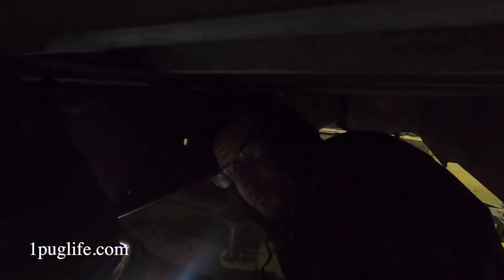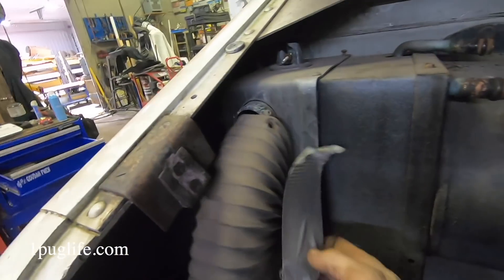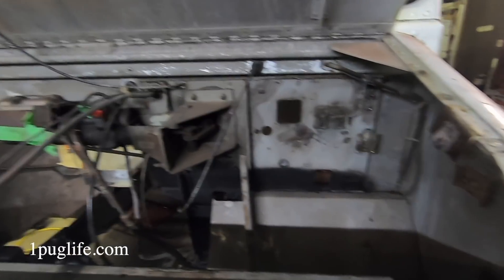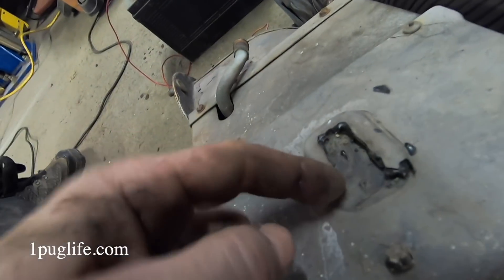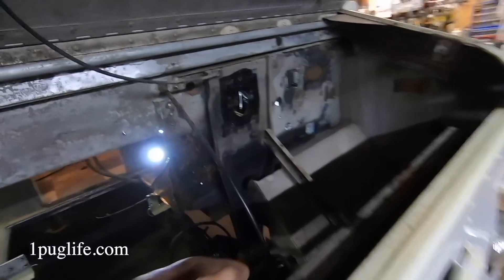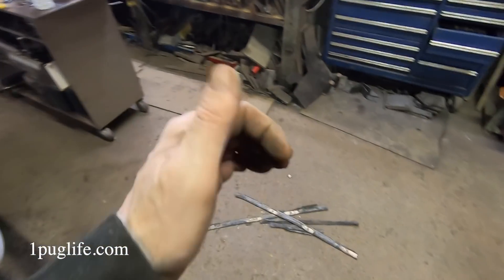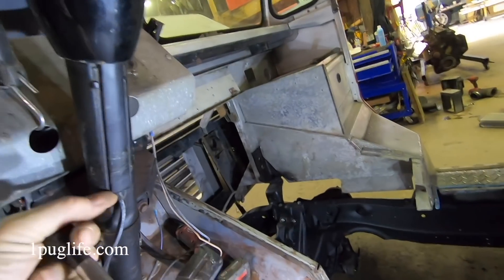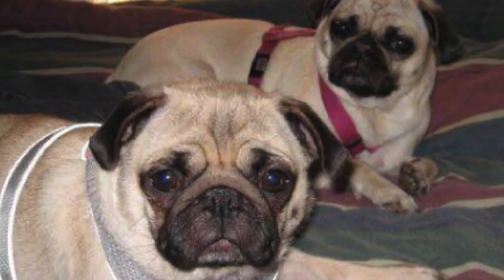stripping the grummans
Download the "Brave Browser" for a faster and, safer browsing experience!